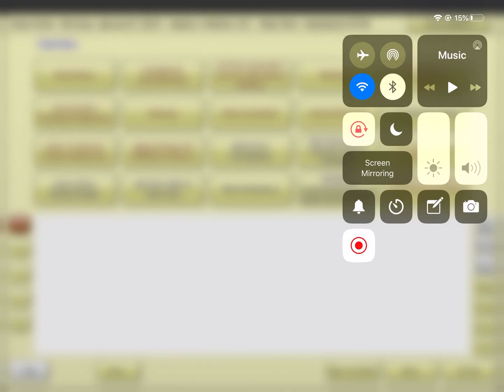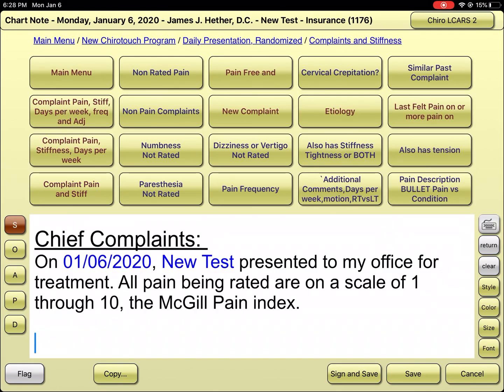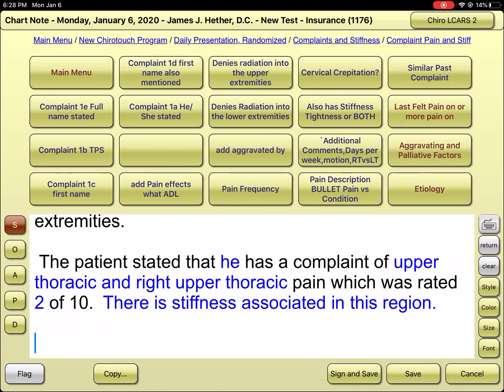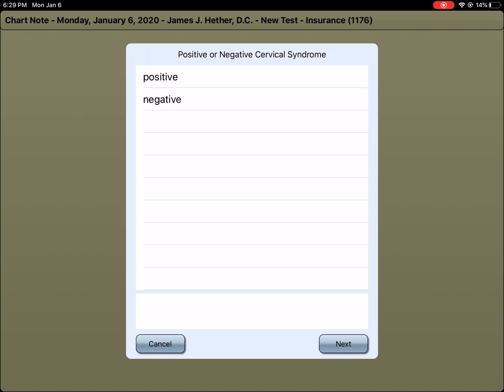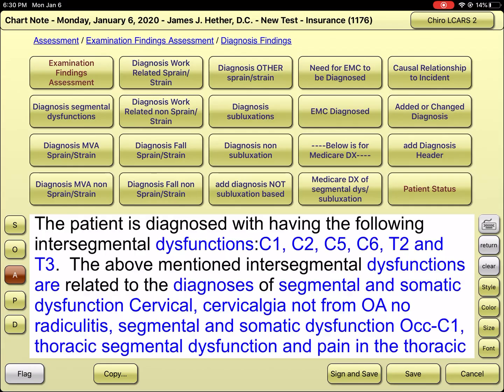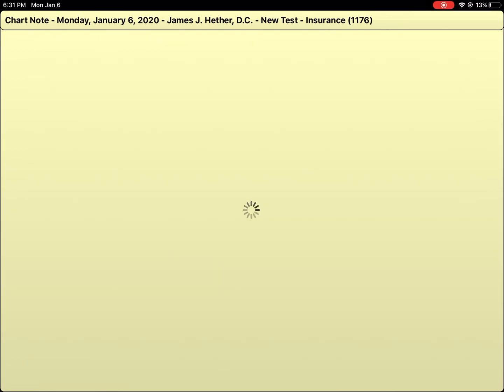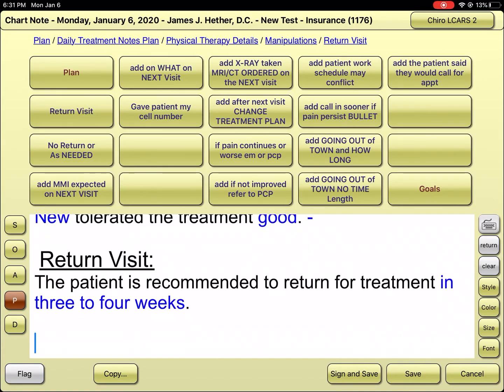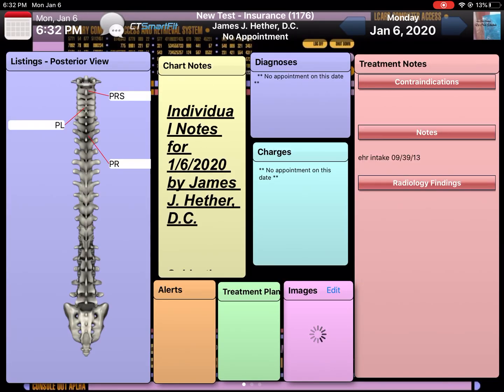Getting started with Chirotouch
This is a tutorial on how to start day one, using Chirotouch for a daily note. This macro is for sale for $500.